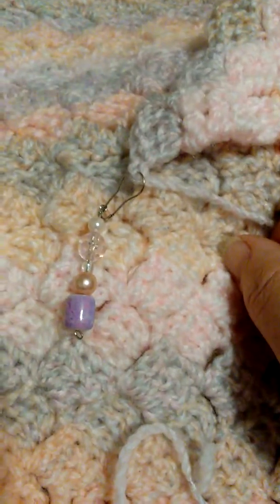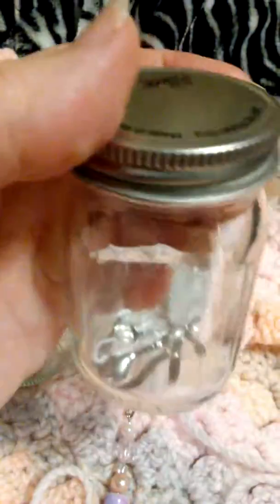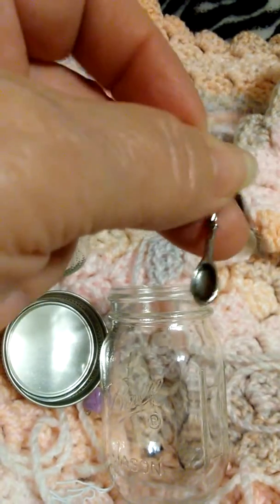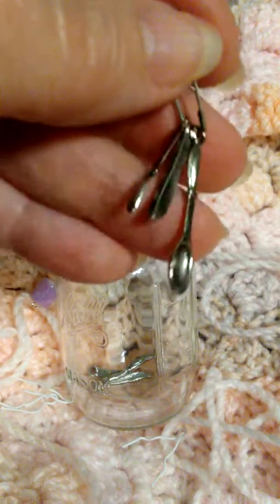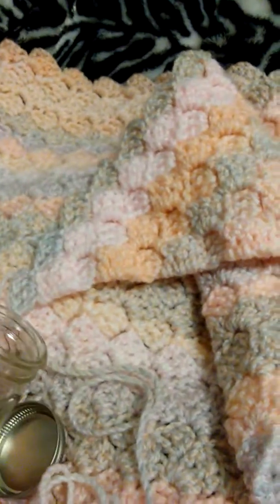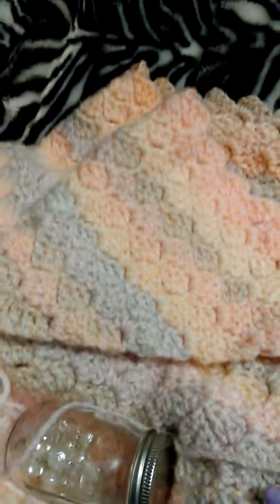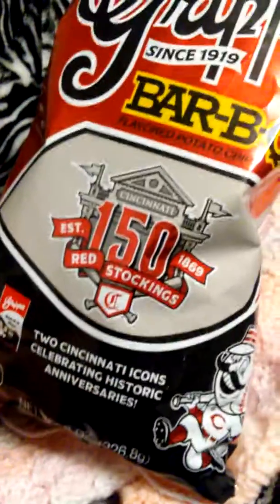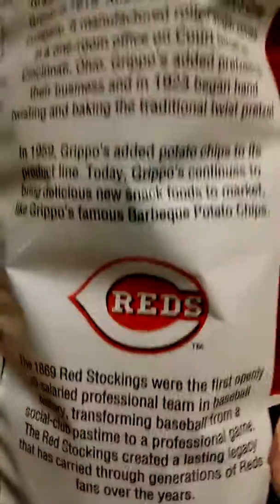Cat's Cradle WIP & Other Yarney Goodness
Loving on some yummy yarn, stitch markers, Pumpkin Patch Pumpkin Run Fun...lol...& my gray hair.